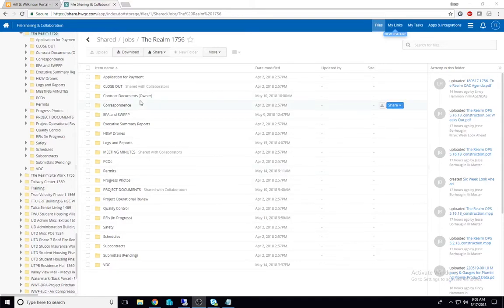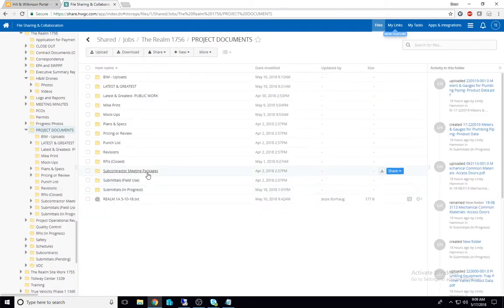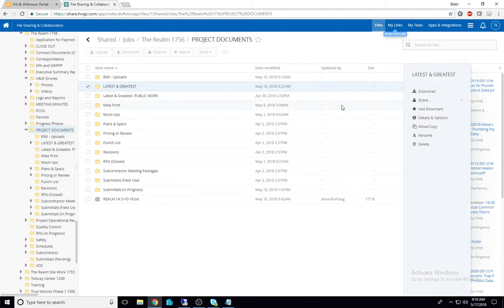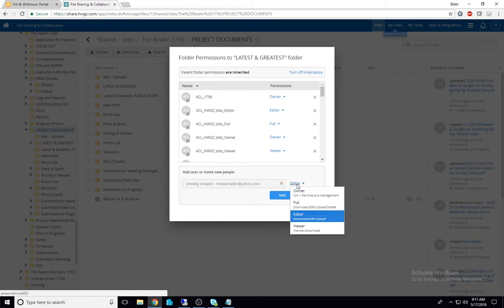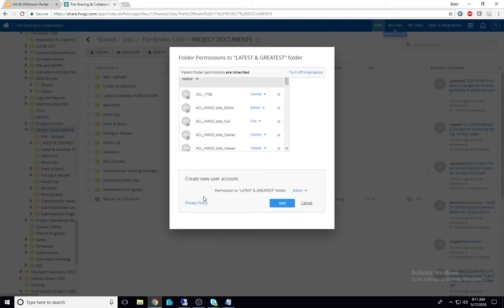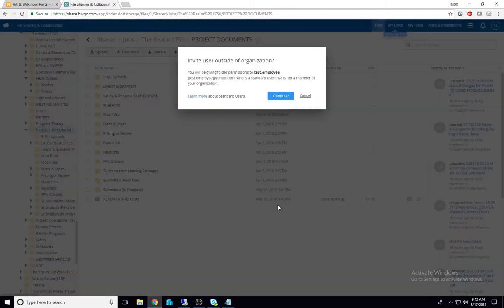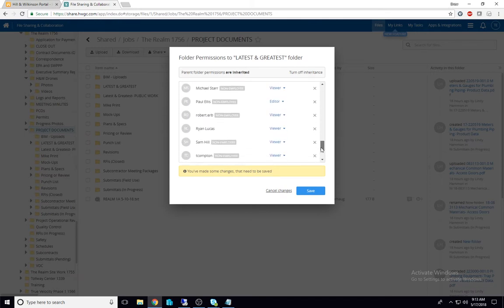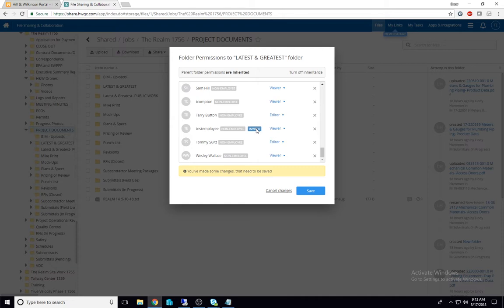Egnyte - Inviting Collaborators